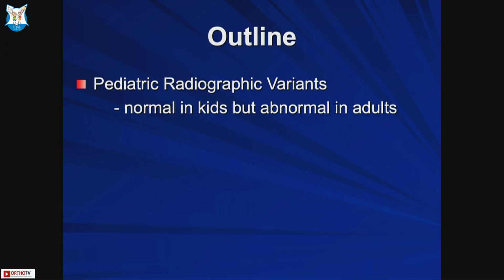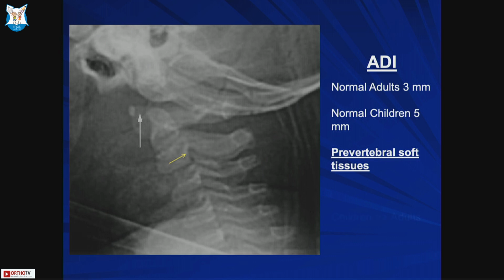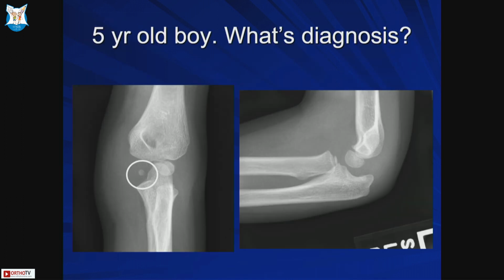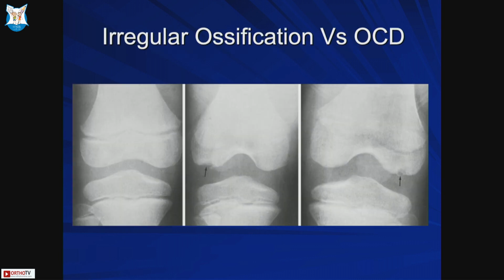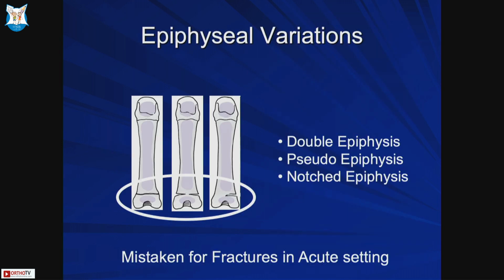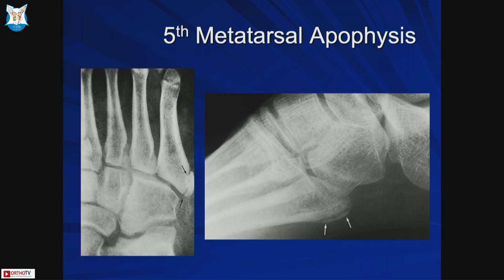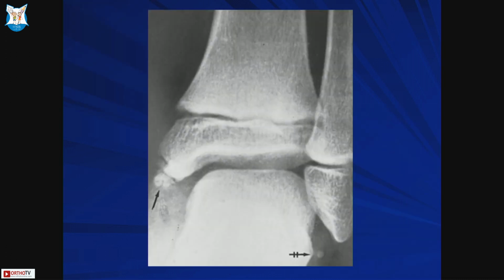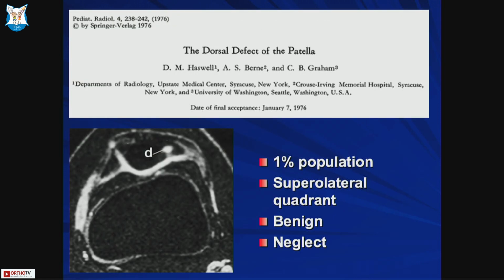IFICS 2023 : Fracture mimickers - Dr Shital Parikh